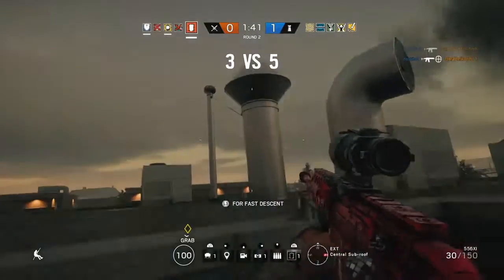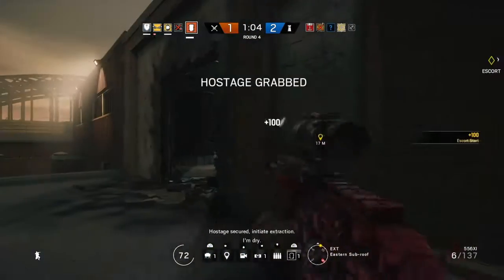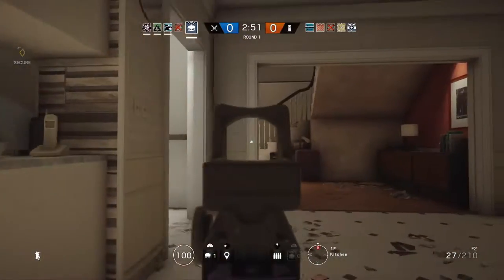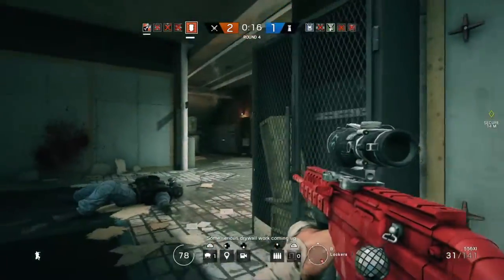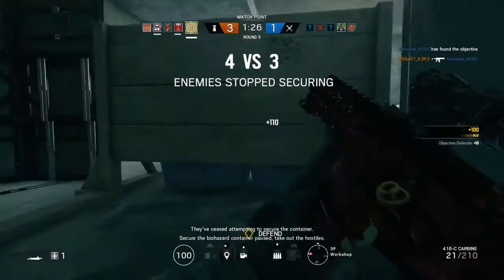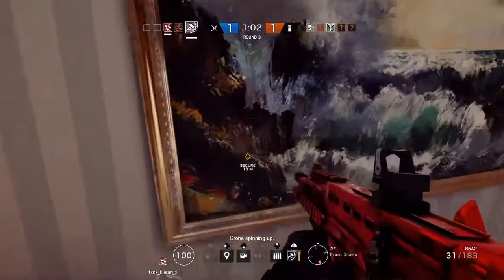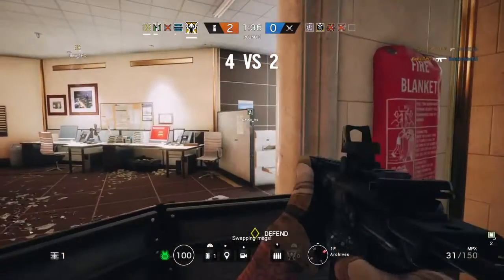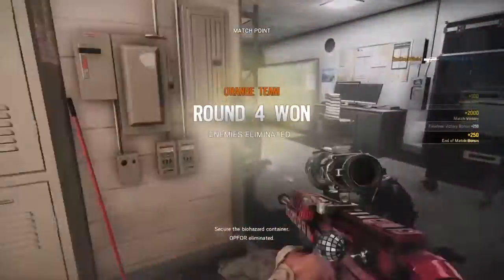Twitch Drone Kill - Rainbow Six Siege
Twitchs shock drone kill and amazing Jäger clutch.